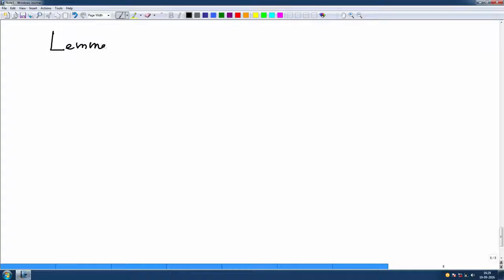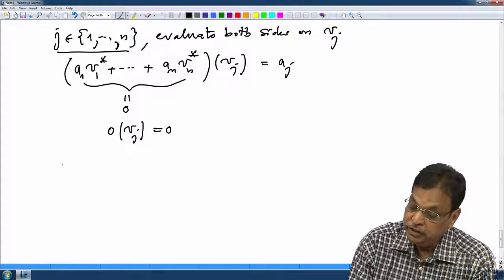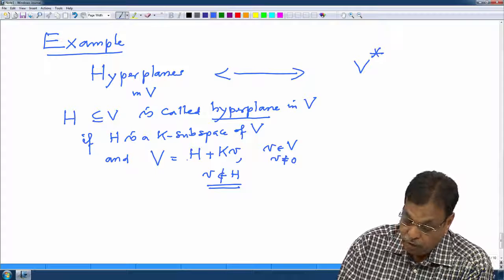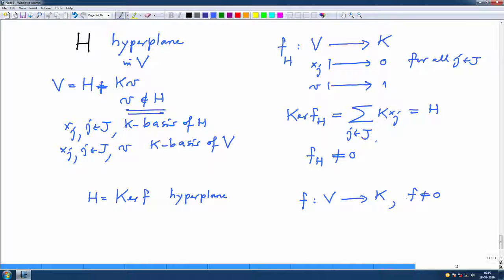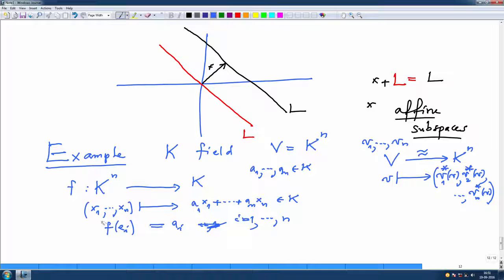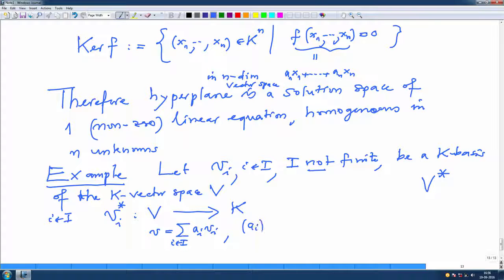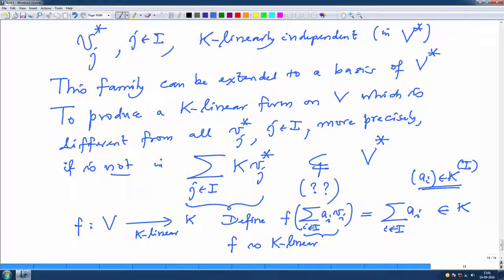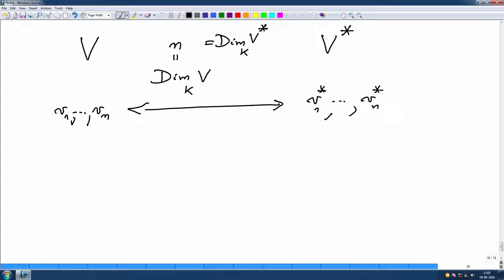Lec31 Dimension equality and examples